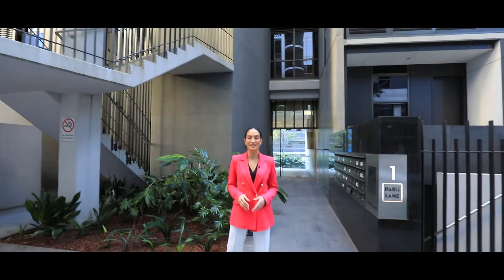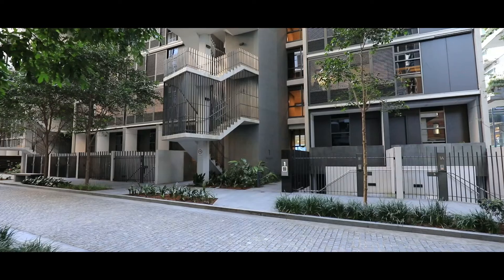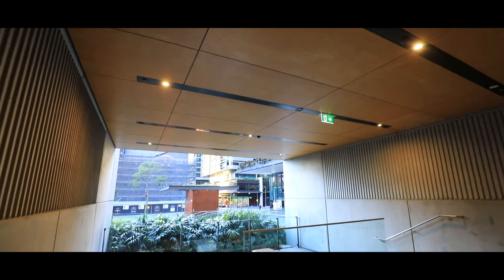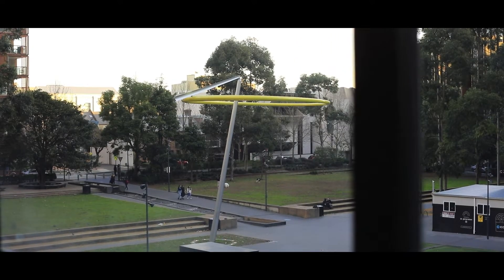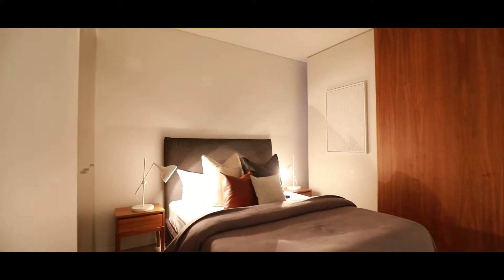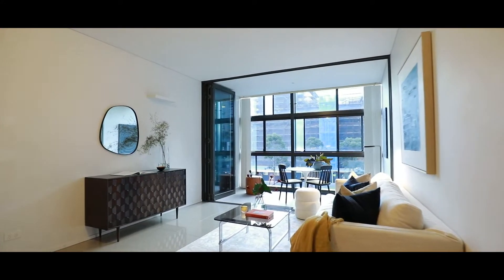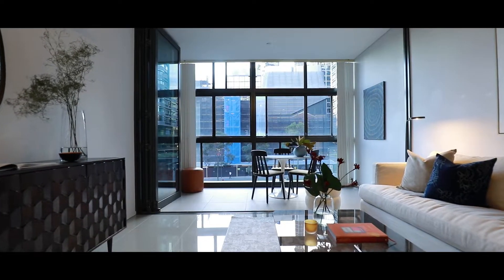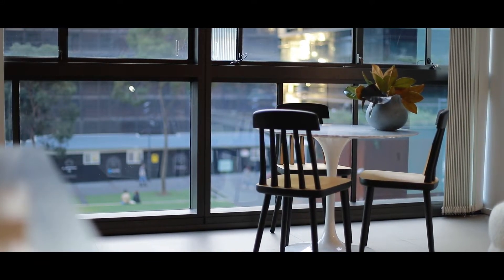Ray White | 202/1 Park Ln, Chippendale